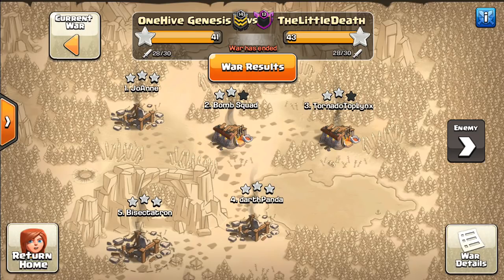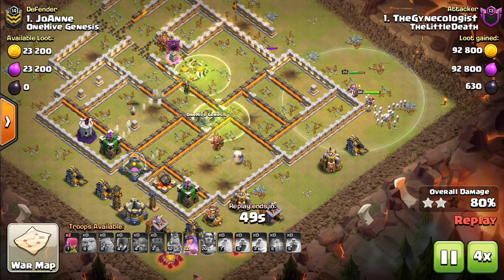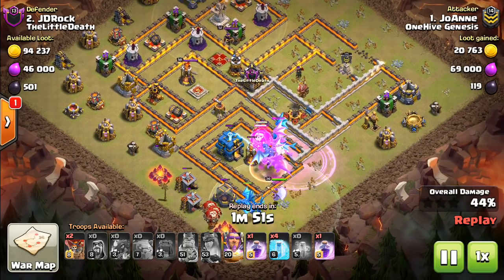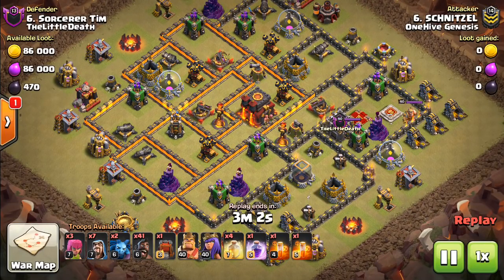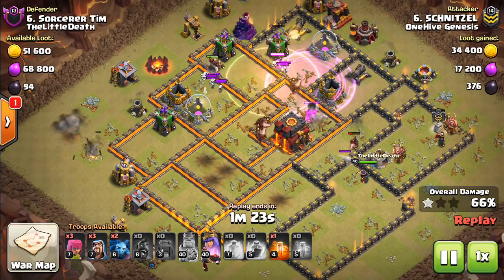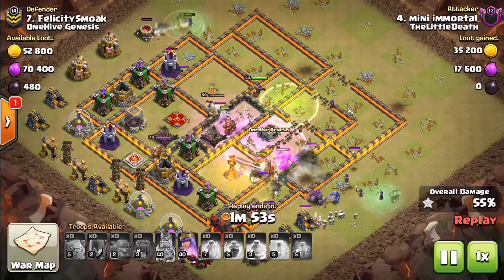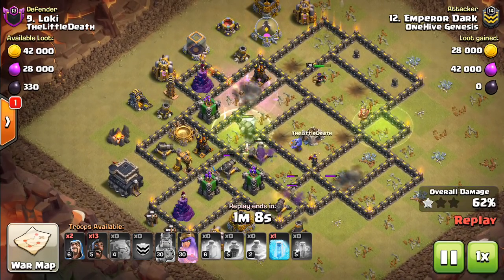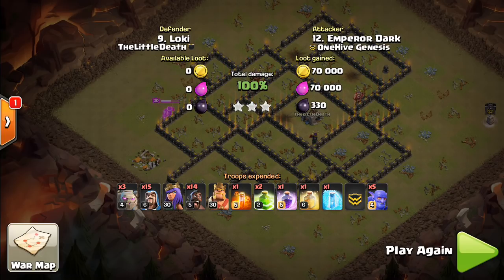TH12 Electro Dragon, TH10 Witch-Bowler & More 3-Star Attacks!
Some awesome attacks post-update using the new troops and siege machines!

Clash on!